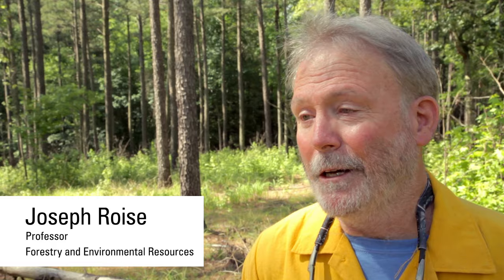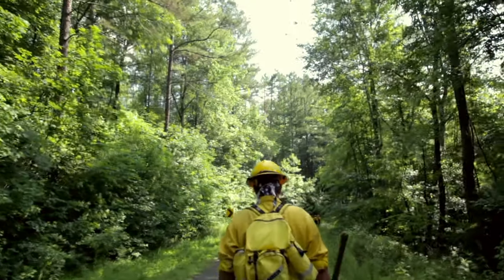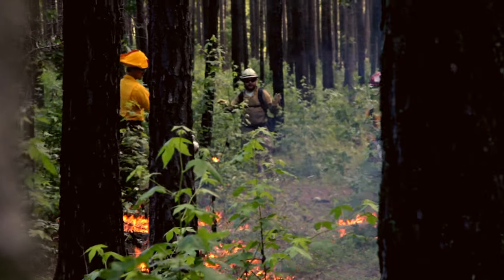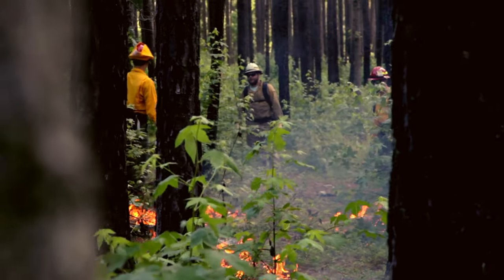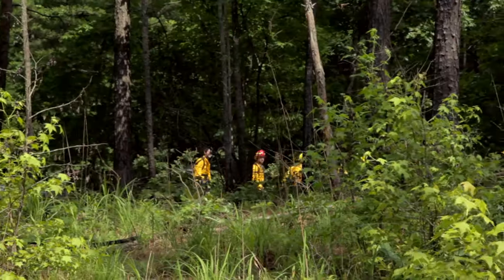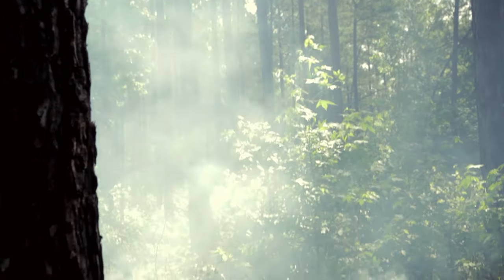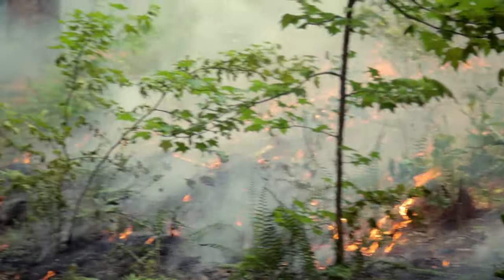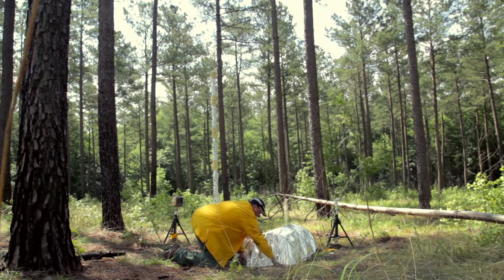Building a Better Fire Shelter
With funding from the Federal Emergency Management Agency, two NC State colleges are working together to improve the shelters that serve as a wildland firefighter's last chance at survival in a forest fire. Faculty from the College of Textiles and the College of Natural Resources are testing materials to create a stronger, safer shelter. That work has taken them from the Textile Protection and Comfort Center on campus to a forest in Durham County.